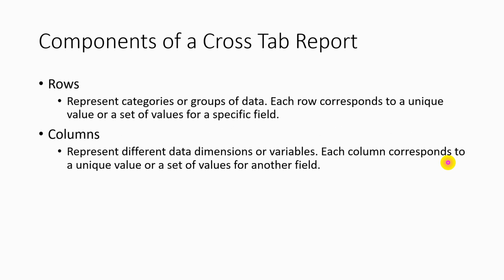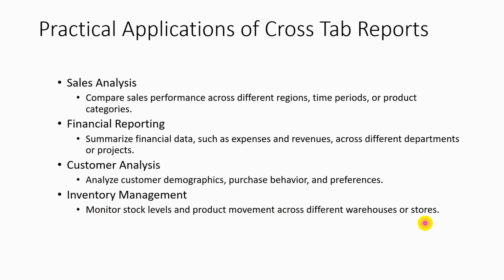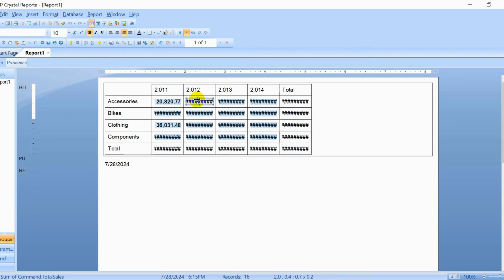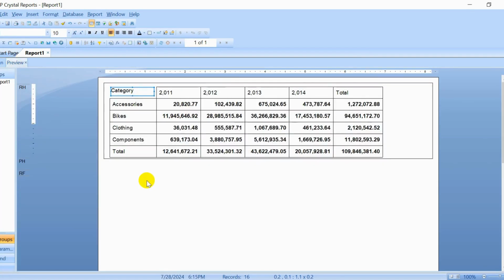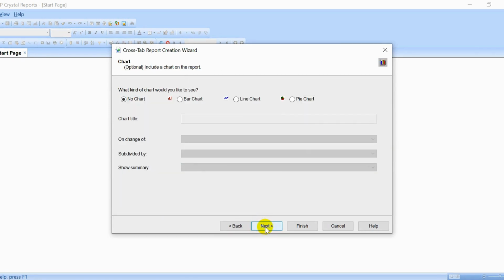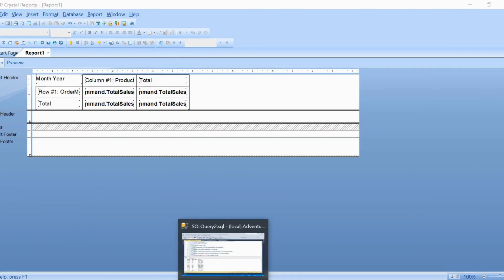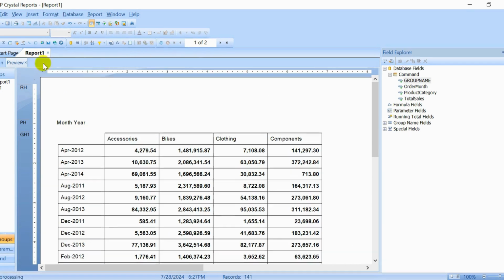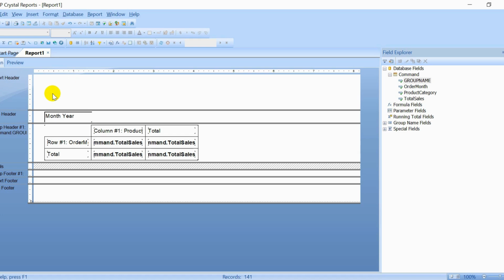Make CrossTab Report in Sap Crystal Report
📊 Welcome to our tutorial on creating a CrossTab report in SAP Crystal Reports! 📊
In this video, we'll guide you step-by-step through the process of designing a CrossTab report, a powerful feature in SAP Crystal Reports that allows you to summarize and analyze data effectively. Whether you're a beginner or looking to refine your skills, this tutorial is perfect for you.

🔍 What You'll Learn:
Introduction to CrossTab Reports: Understand what CrossTab reports are and their benefits.
Setting Up Your Data: Learn how to connect to your data source and prepare your data for reporting.
Creating the CrossTab Report: Follow along as we demonstrate how to insert and configure a CrossTab report.
Customizing the Report: Discover tips and tricks for formatting, sorting, and filtering your data to make your report more insightful.
Why Watch?
Clear, easy-to-follow instructions.
Practical examples to help you grasp the concepts.
Tips to enhance your reporting skills.